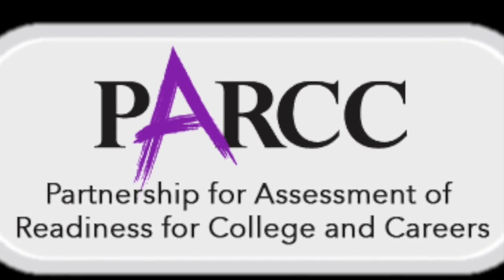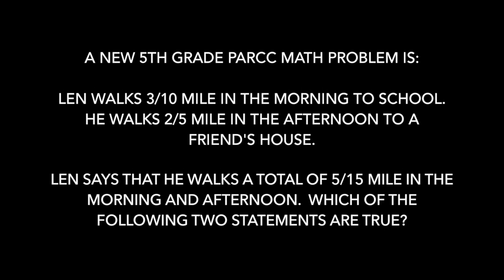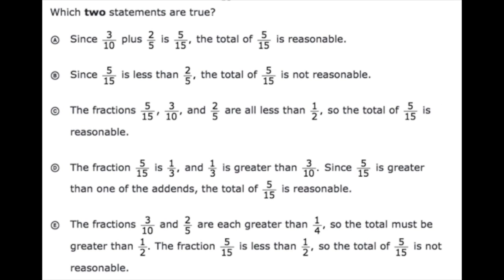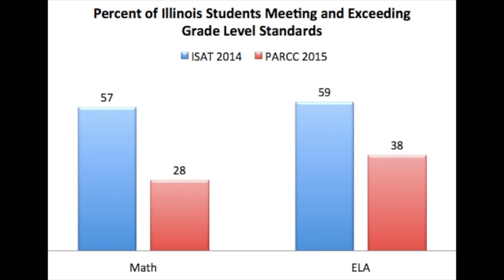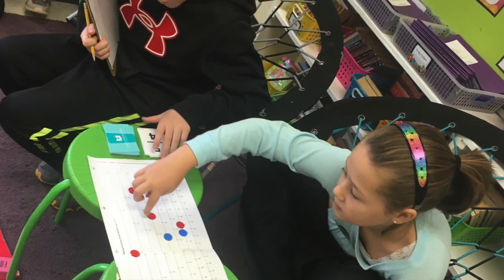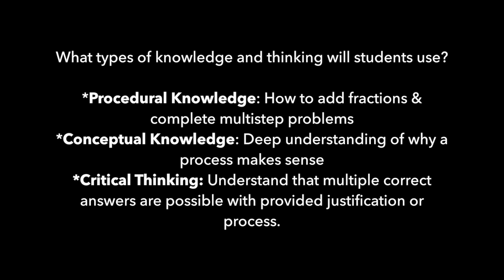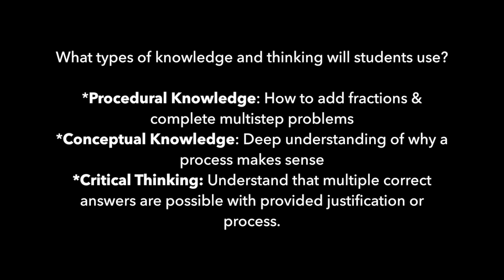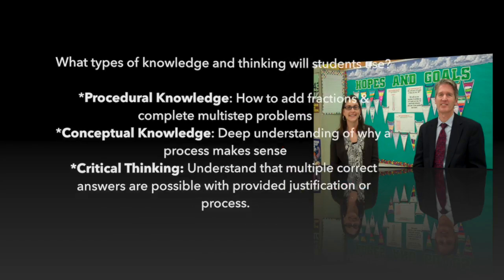Mundelein School District 75: New Math Program (K-5) and PARCC Update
This video is about PARCC and BRIDGES